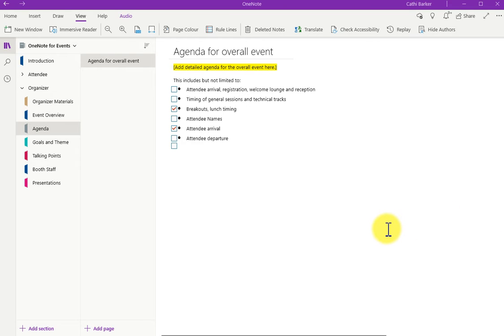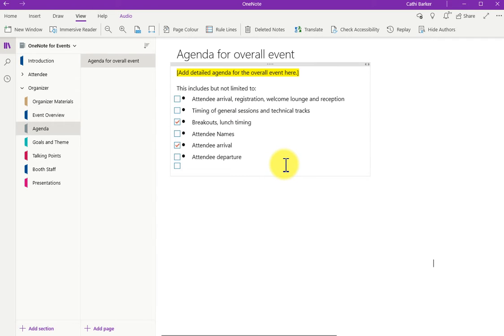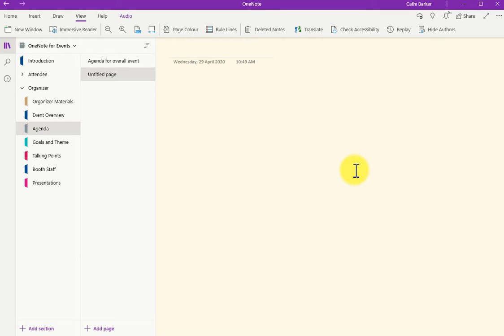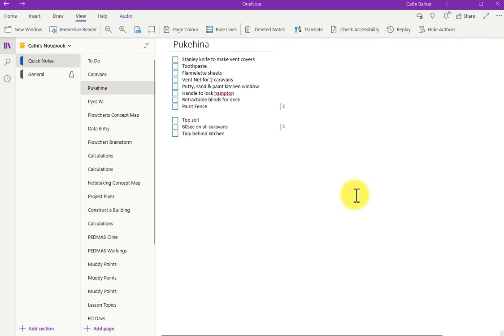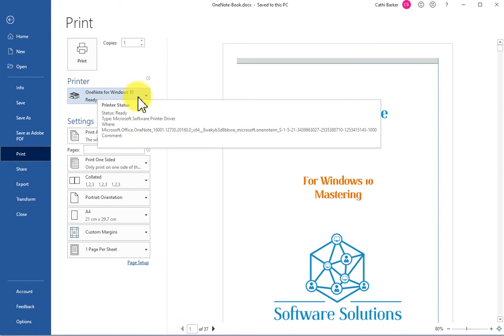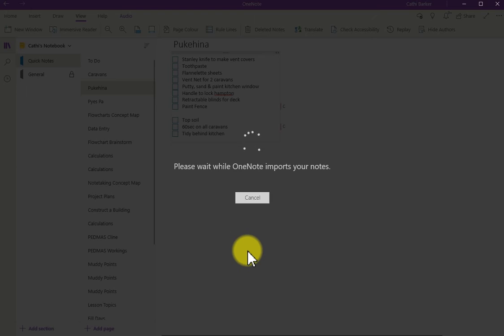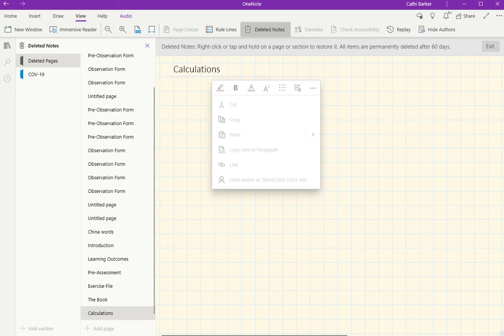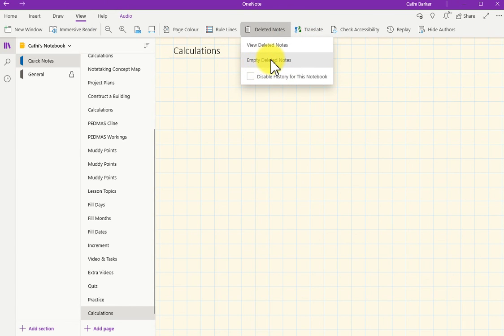Video 15 Microsoft OneNote Views, Ruled Pages and Printing